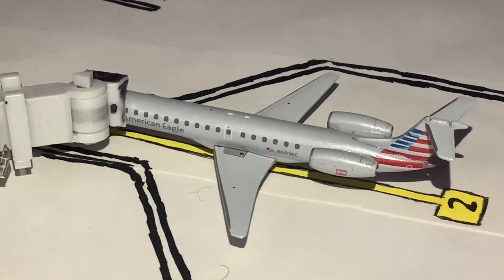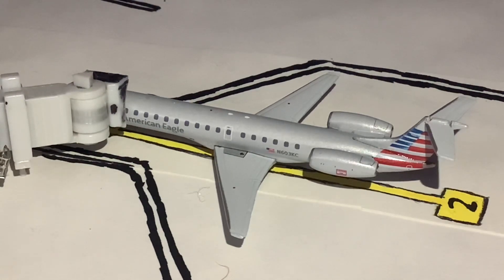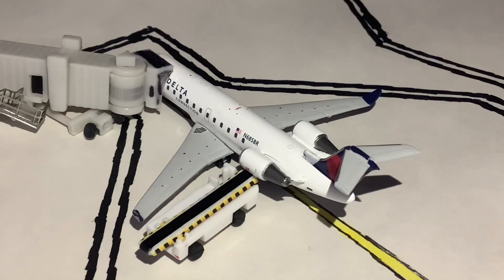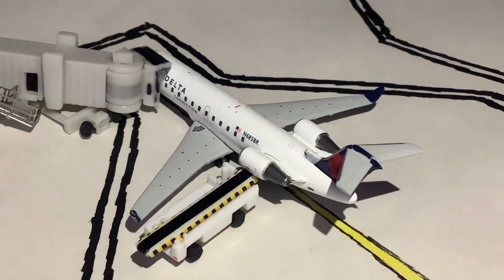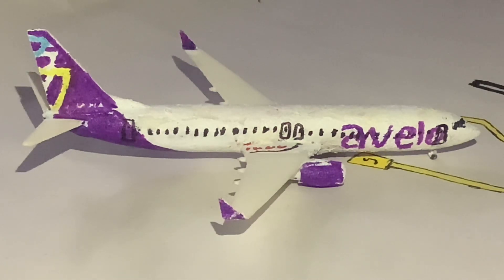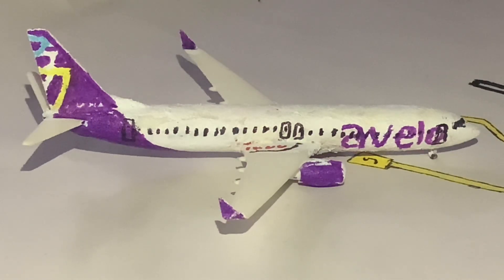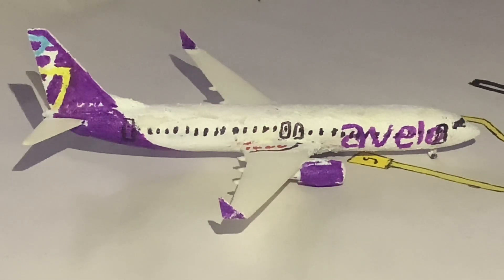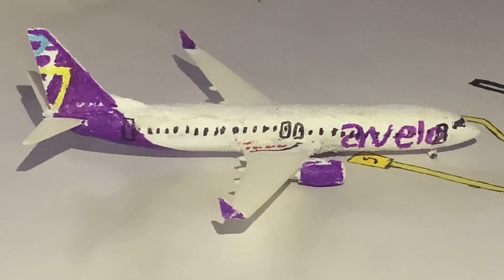Full House! | 1/400 Kalamazoo-Battle Creek International Airport - Update #16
In today’s update we see a delay for the Avelo 737-800 which meant all flights were at the airport together, aww how cute.

Needs to be realistic
Needs to be on YouTube (no instagram airports)